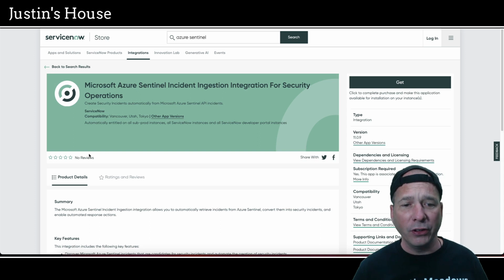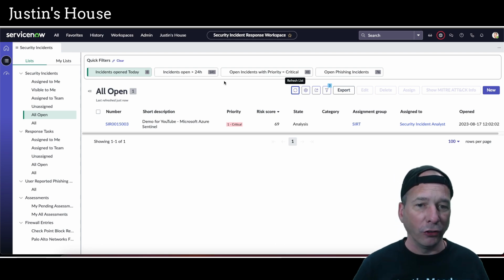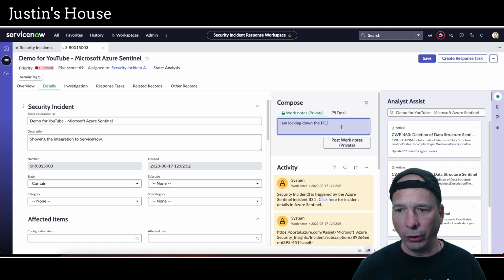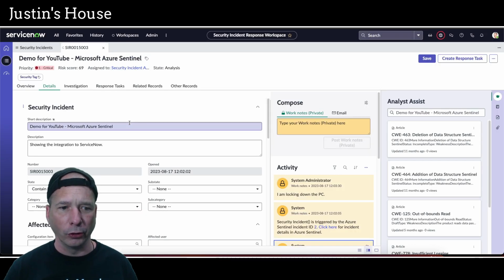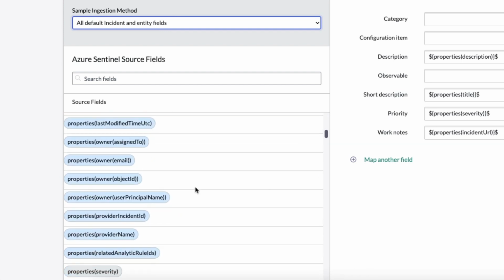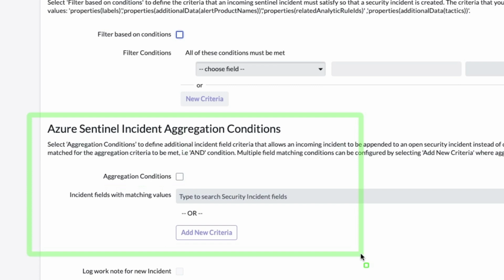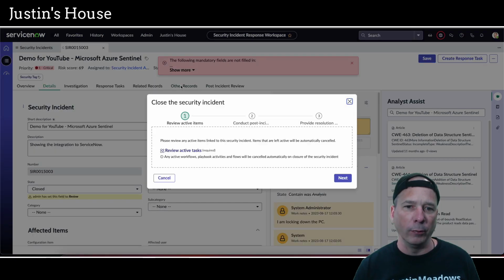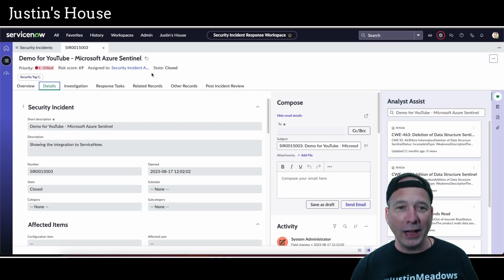Microsoft Azure Sentinel and Security Incident Response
In this video I show the security incident ingestion in ServiceNow's Security Incident Response application with Microsoft Azure Sentinel. While I don't show the complete configuration of the integration, I do review the integration profile settings that control field mappings, the integration behavior and the scheduling.